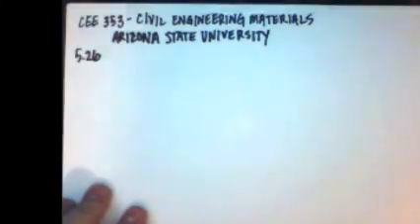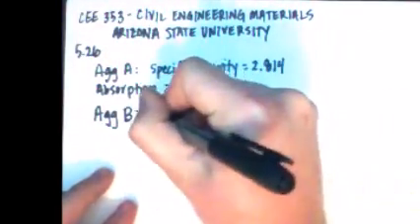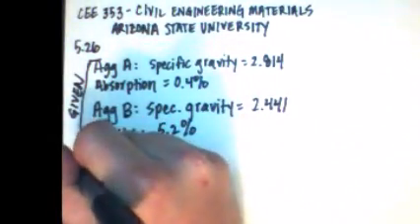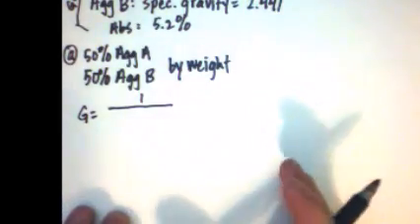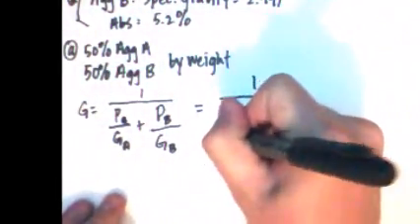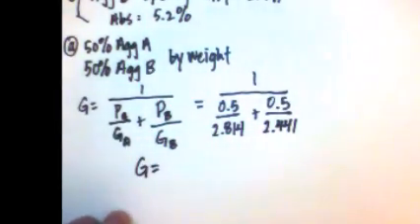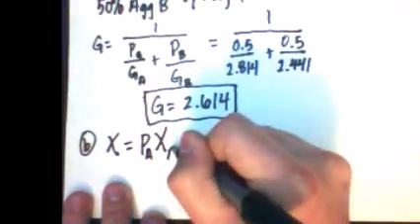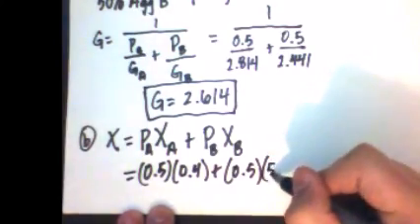CEE 353 Reiview Question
Problem 5.26 Review